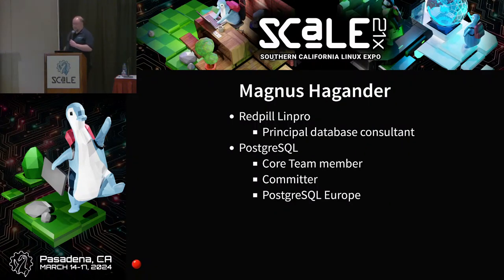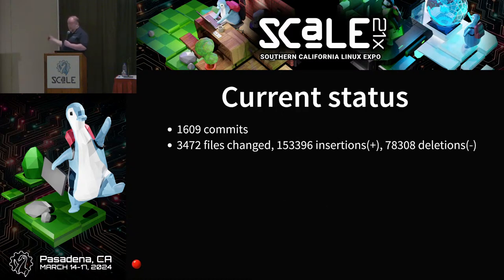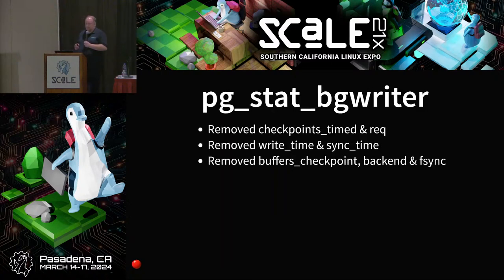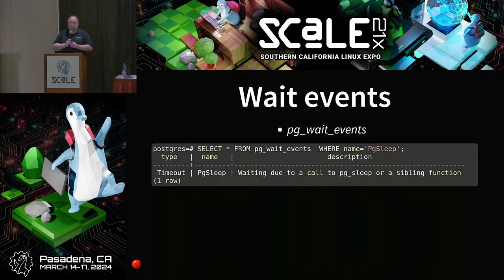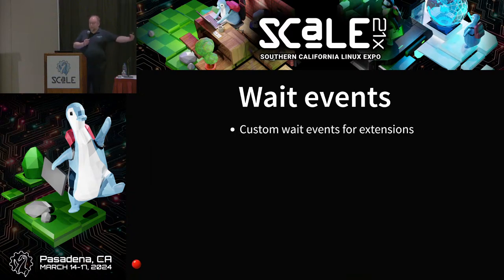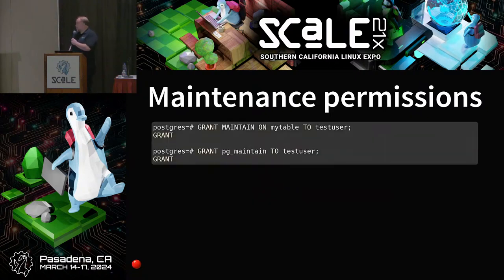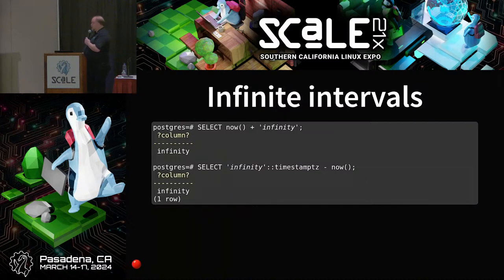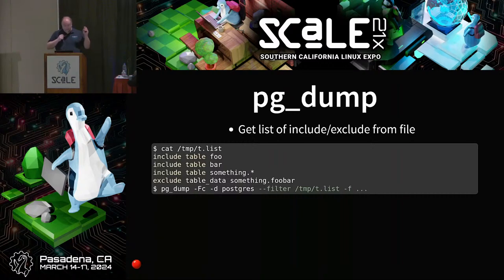A look at the Elephant's trunk - PostgreSQL 17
Talk by Magnus Hagander

PostgreSQL 17 is almost at feature freeze, and at this point we have at least some ideas of what features will be included. This talk will take a quick look at what's in there already, and what's in the queue for the next major release!